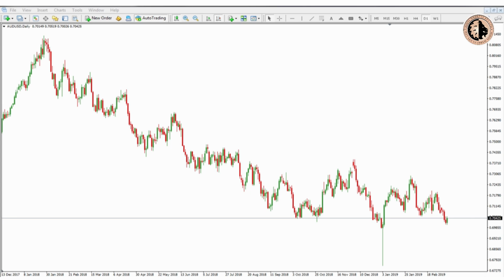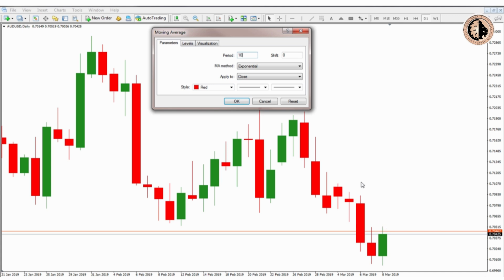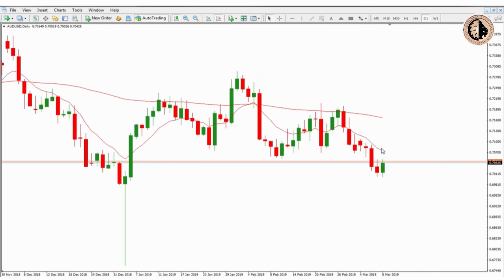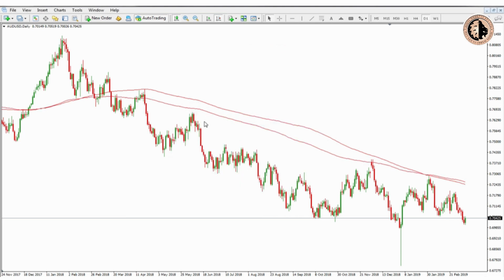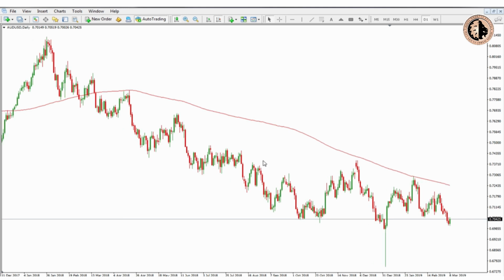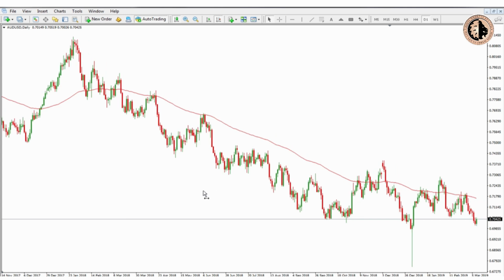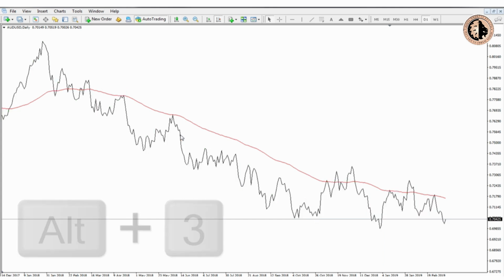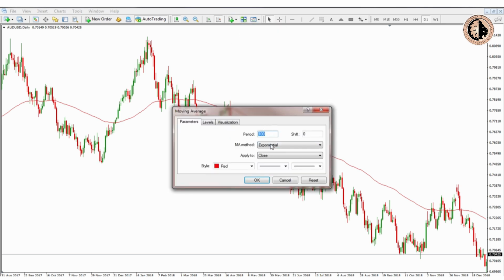Lagging Indicators | Indicators Explained